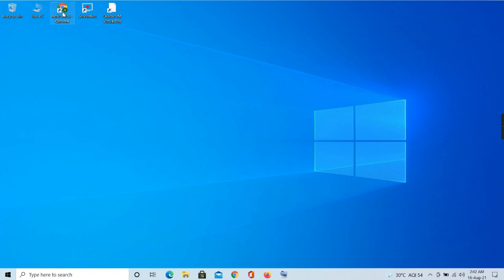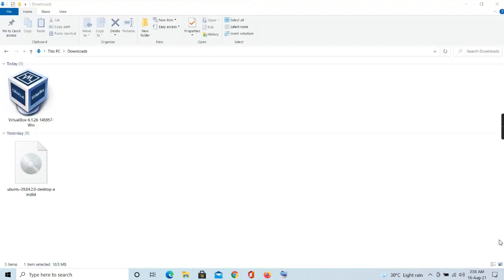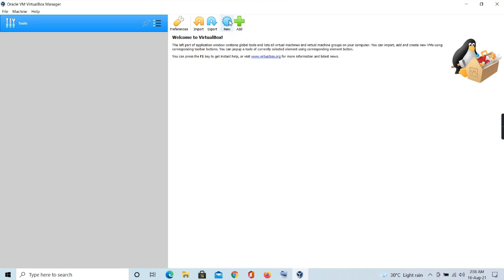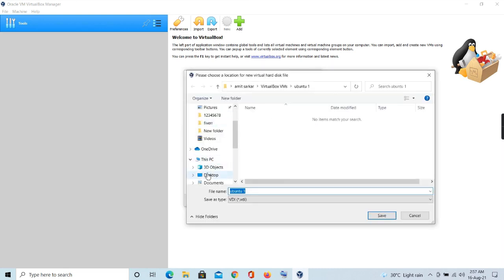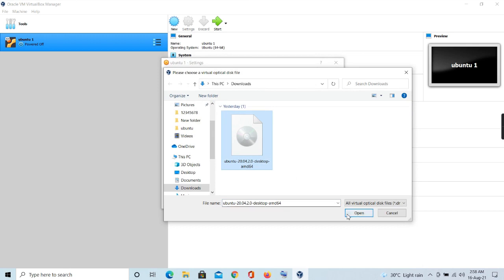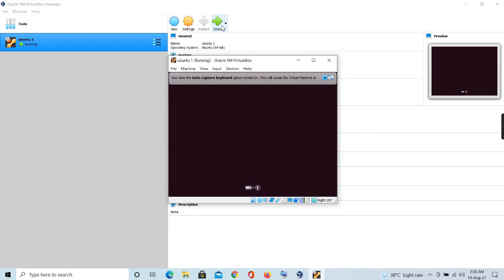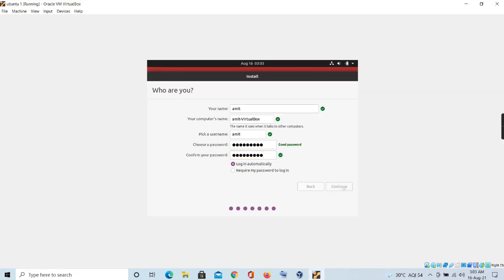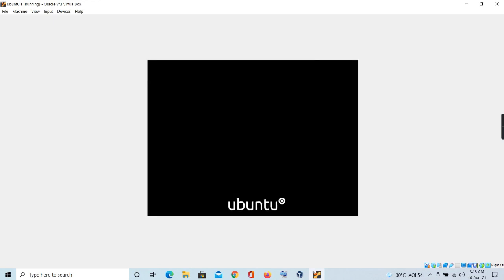How to Install Ubuntu 20 04 LTS on VirtualBox in Windows 10 1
1. Download VirtualBox and Ubuntu 20.04 ISO Image
The first step requires downloading a virtual machine and an Ubuntu ISO for your operating system.
Here, we will download VirtualBox  — free and open-source software to create virtual machines.
You can also download other software like VMWare.

Go to the official VirtualBox site and download the latest version

After VirtualBox and Ubuntu ISO download, we’ll create a Ubuntu virtual machine. But, before that, we also need to
install VirtualBox on the current operating system.
The installation of VirtualBox follows the same process on all operating systems.
Hence, whether you’re using macOS, Linux, or Windows, just open the downloaded
VirtualBox package and proceed further to set up VirtualBox.
watch video